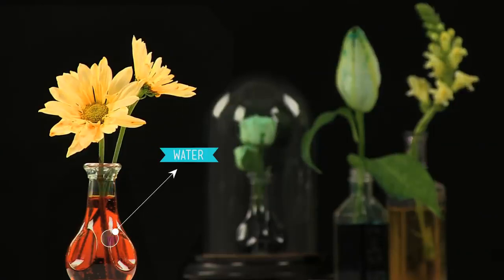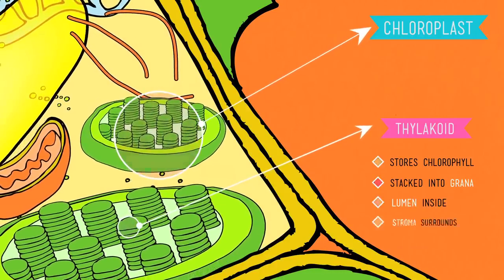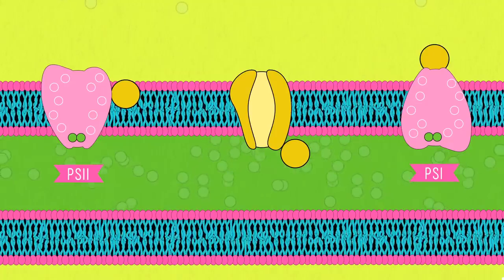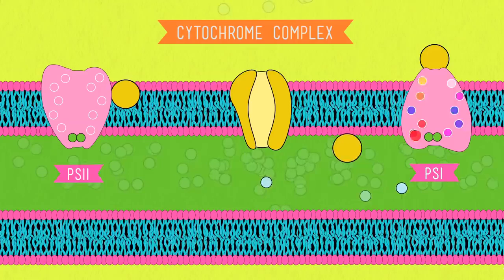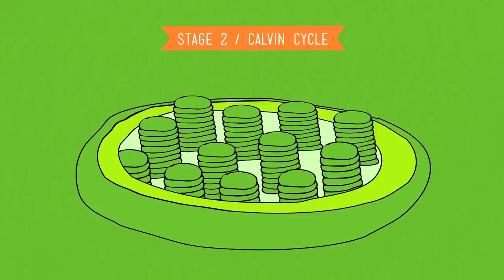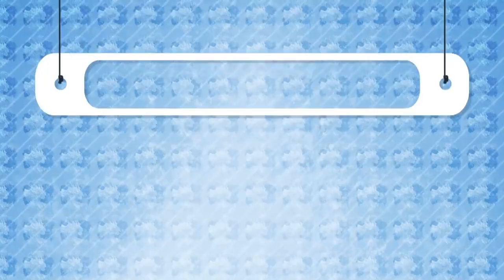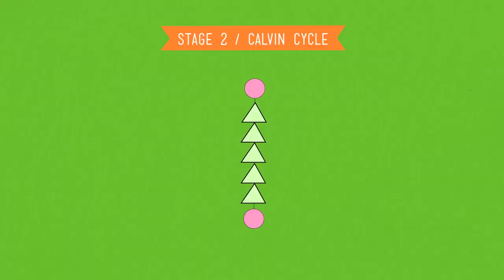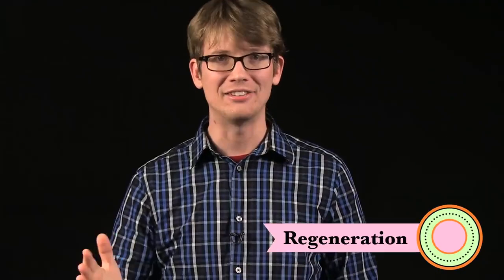Photosynthesis Crash Course Biology #8